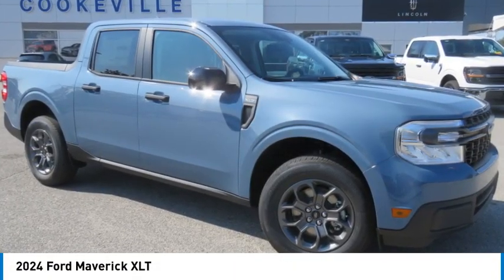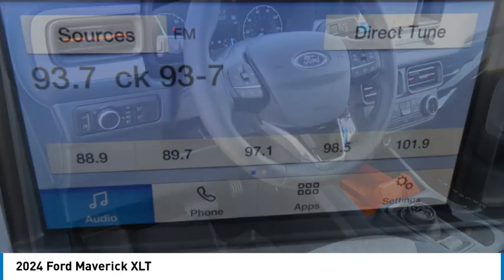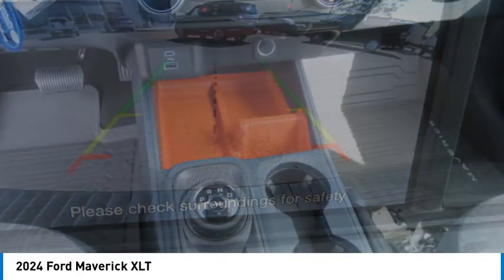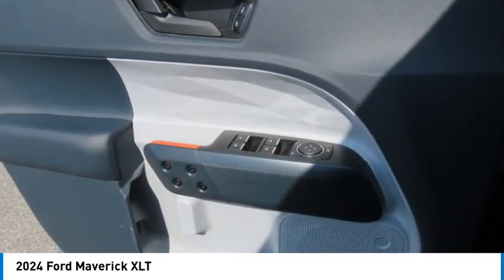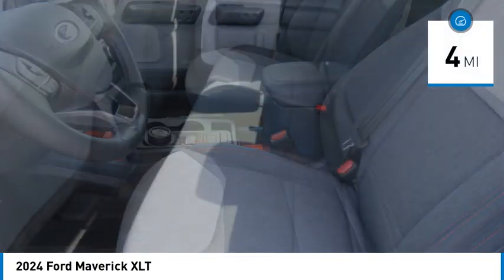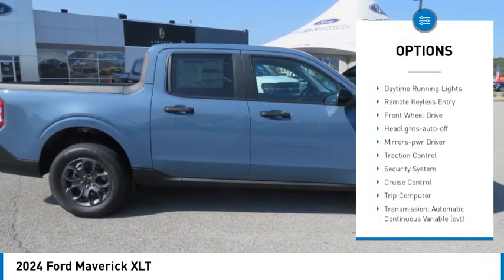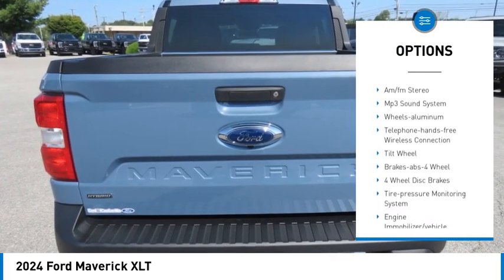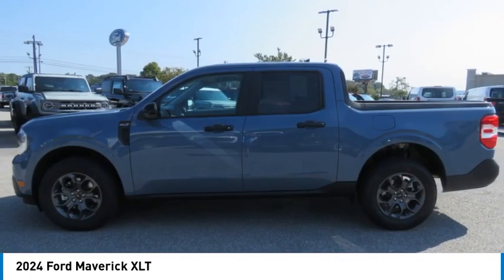2024 Ford Maverick RRB30408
2024 Ford Maverick XLT